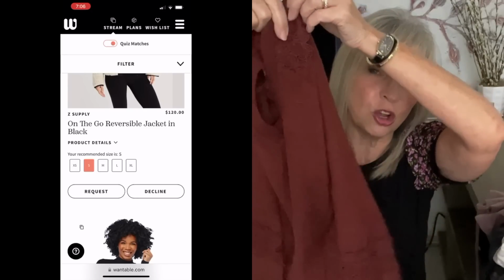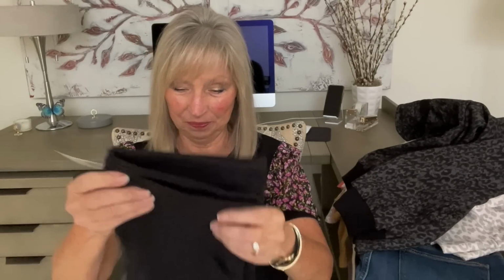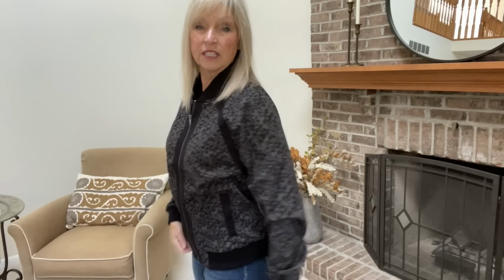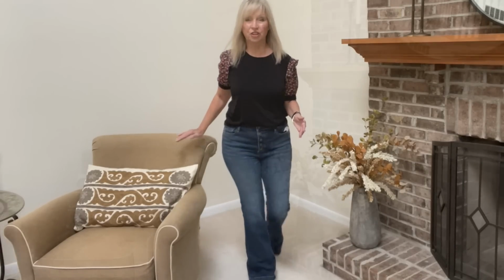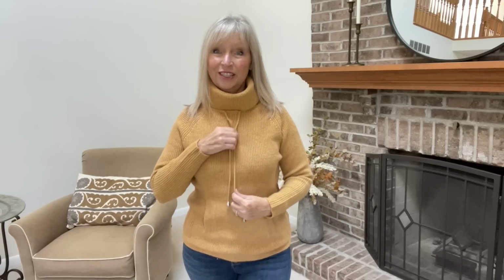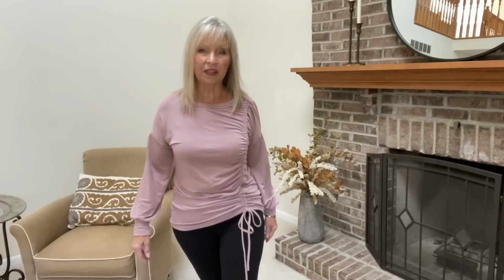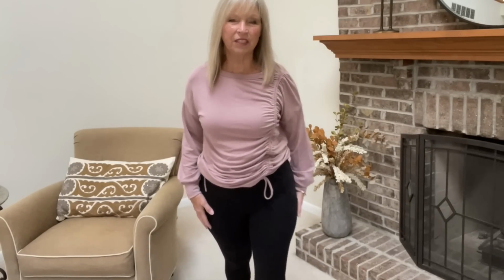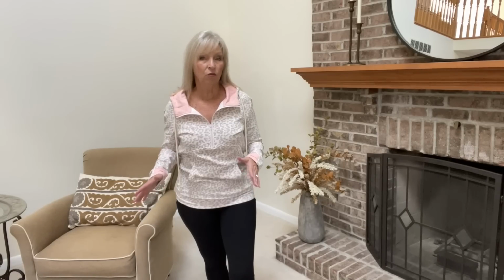🍁 Sweaters, JACKET, Hoodie, JEANS and more FALL items. 🍁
⇩ Additional Information ⇩

Amazing items in this box from Wantable.

The top I'm wearing in the intro is on sale.

Hugs,
Barbara 💕